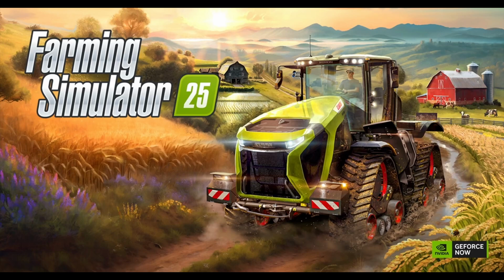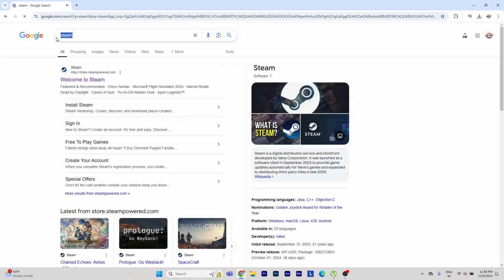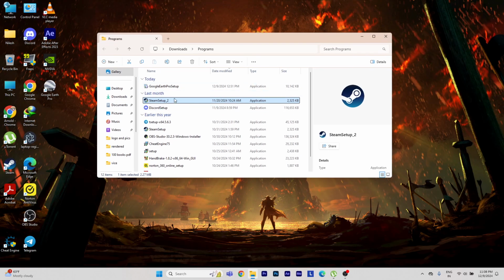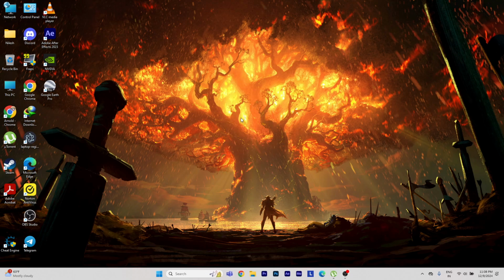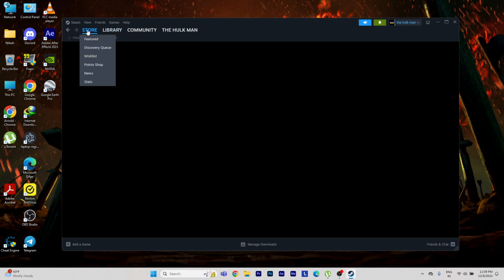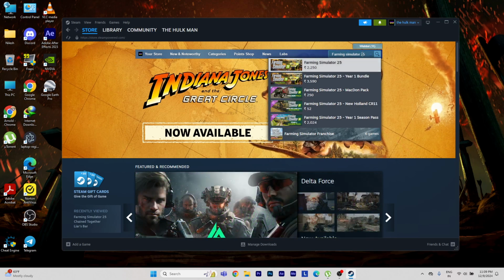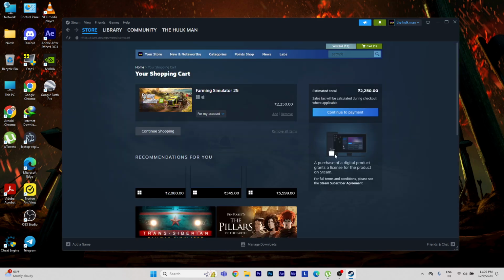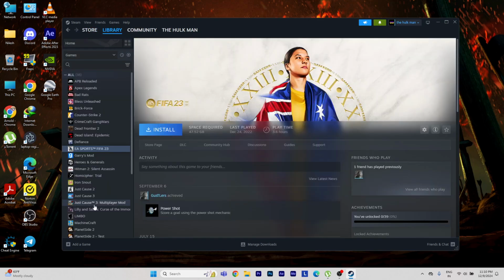How To Download Farming Simulator 25 In PC | FS25 Install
In this video I will teach you guys How To Download Farming Simulator 25 In PC | Farming Simulator 25 Download | FS25 Install